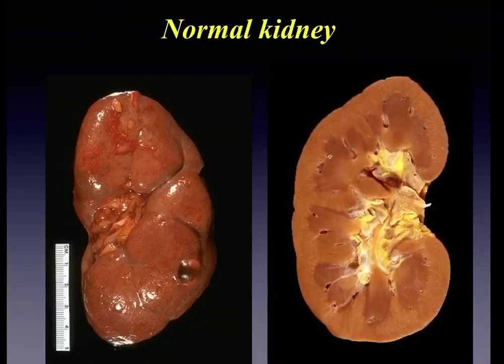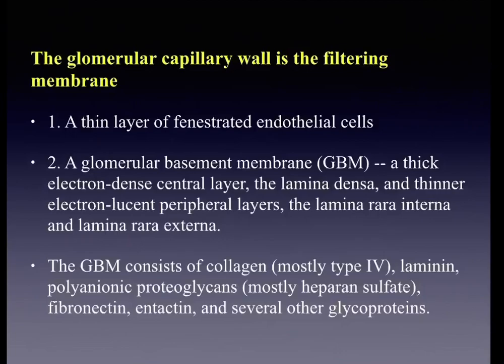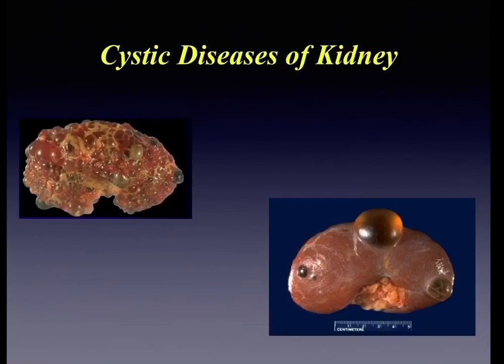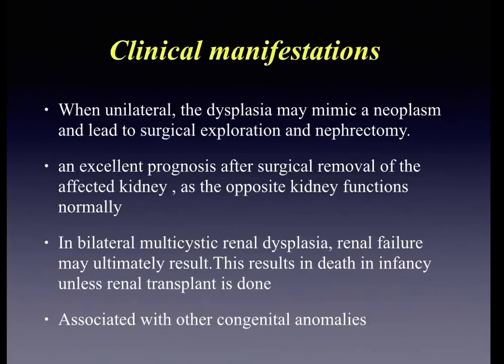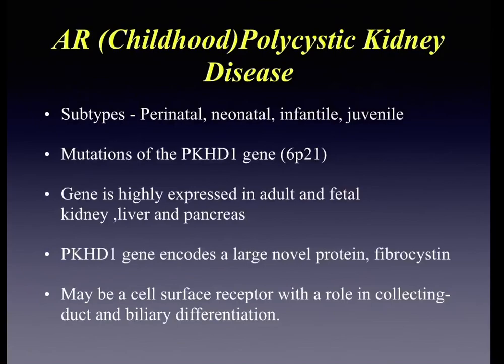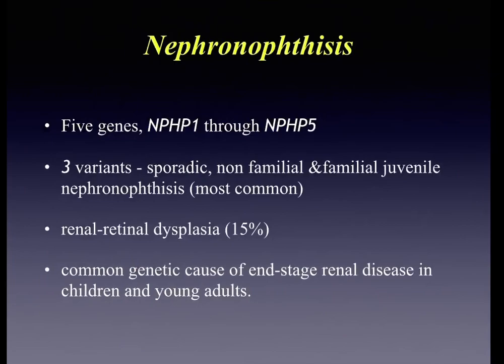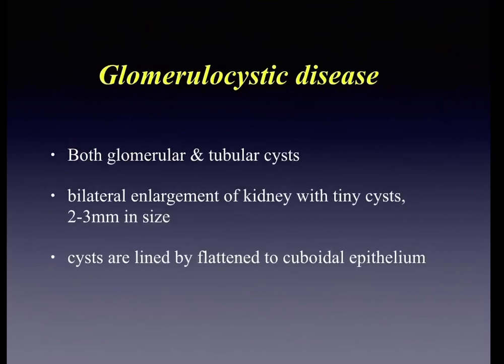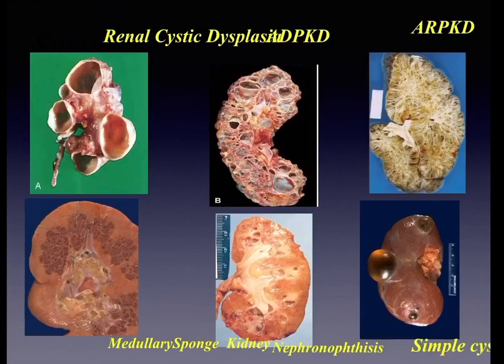12 05 2020 Pathology, Cystic Diseases of Kidney